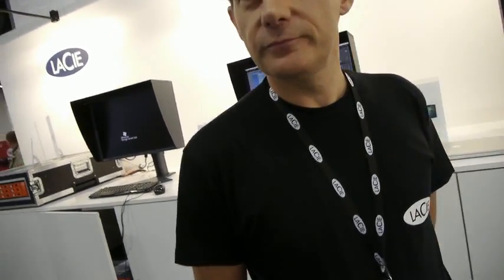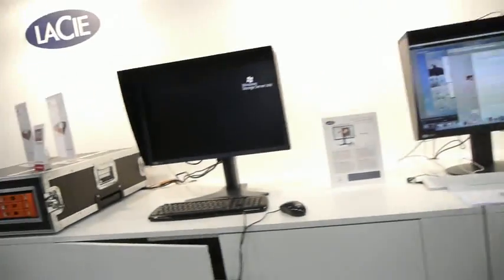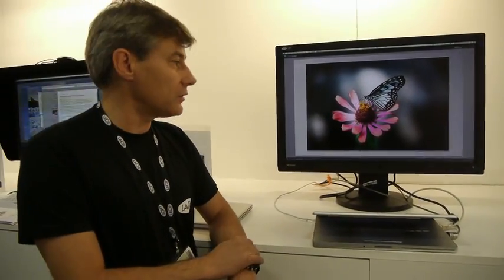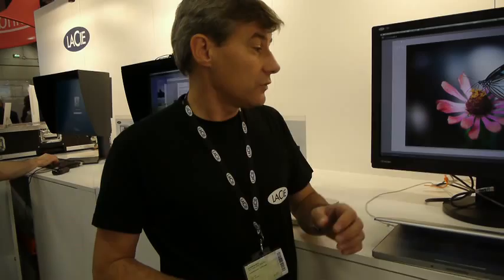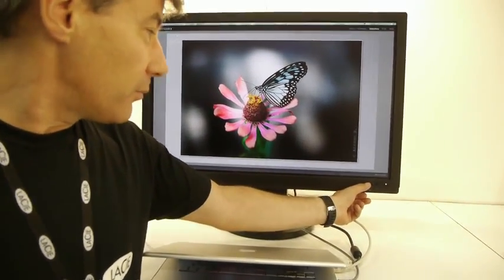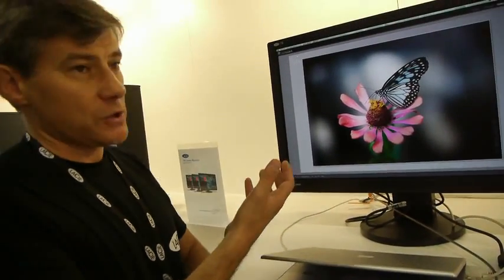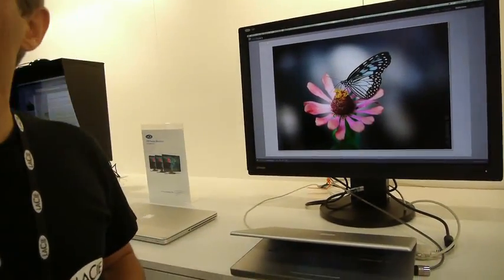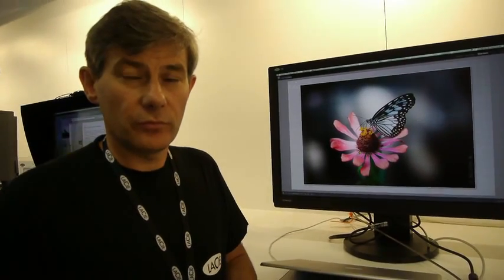Photokina 2010: LaCie 1/2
LaCie's Stephane Jamin (I'm missing an upwards accent on the first "e" there) discusses some of the LaCie product line, shows off the new LaCie 324i (i for "IPS"?), updated Blue Eye Pro software and answers some questions about Display Port and 10bit per channel colour communication between computer and monitor.